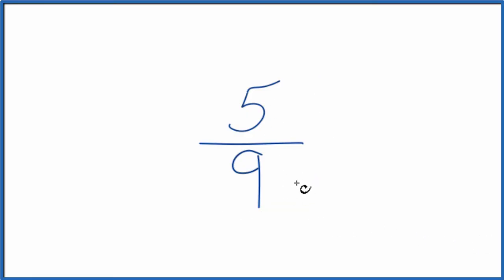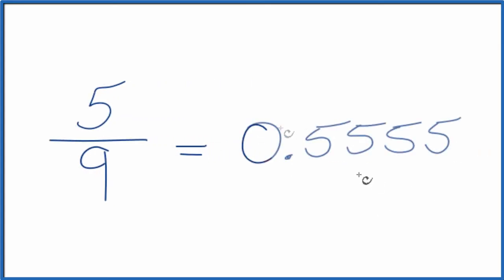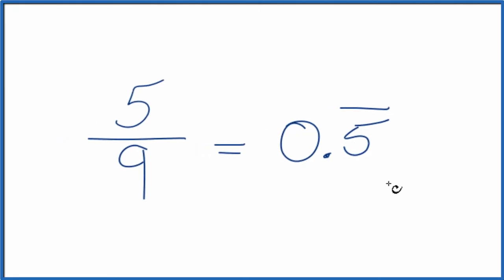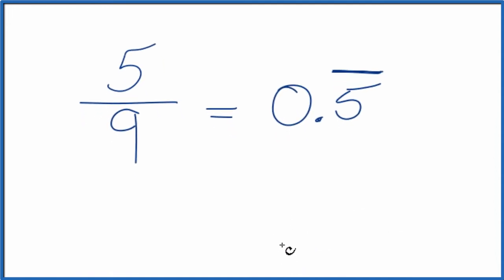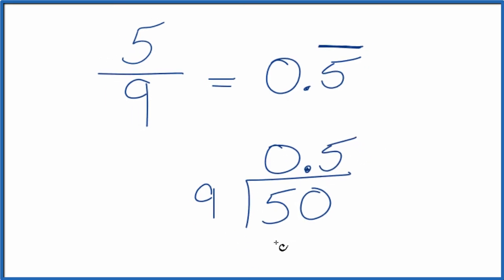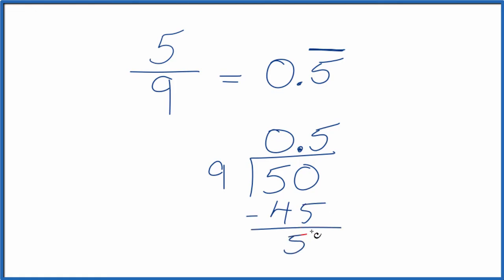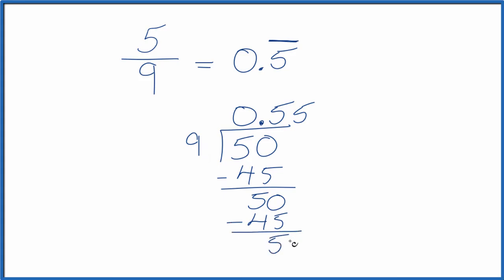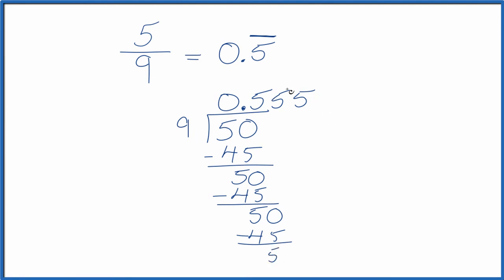5/9 as a Decimal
We can divide 5/9 with a calculator or do it longhand. In this video I did the division longhand (but checked my answer with a calculator). When we divide 5 by 9, we get 0.555 (with the 5 repeating).

So:   5/9 = 0.555 (with the 5 repeating)
0.555 (with the 5 repeating) is less than 1 so that is a good way to check if our answer is reasonable. You could also multiply your answer by the denominator and you should get the numerator. In this case 0.555 (with the 5 repeating) x 9 = 5.